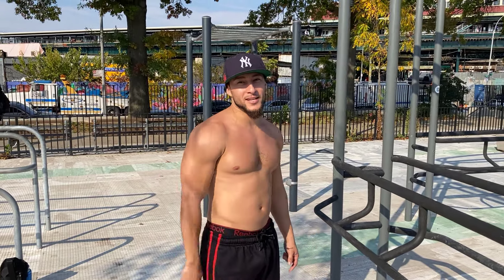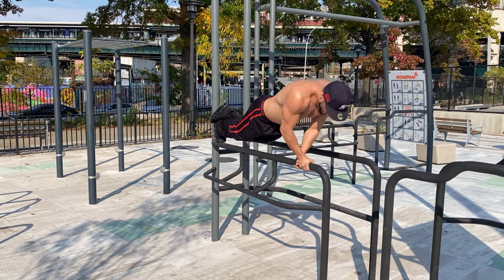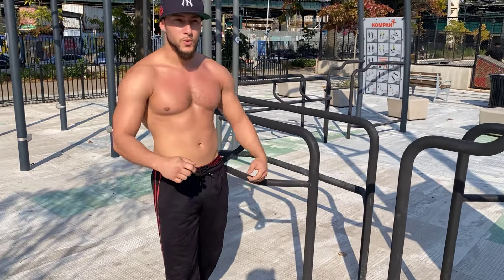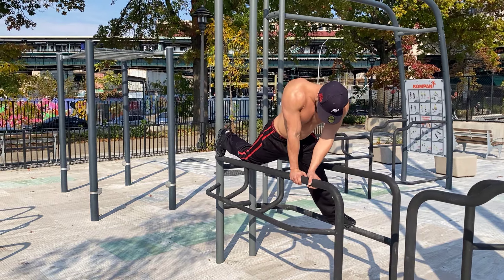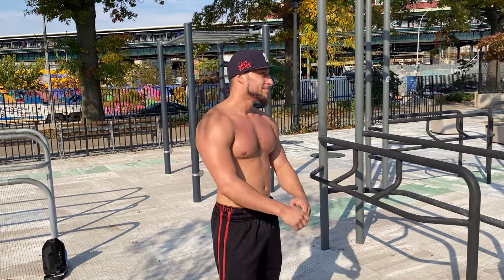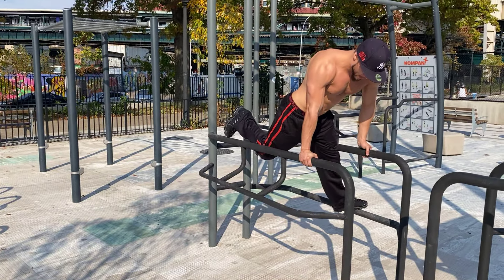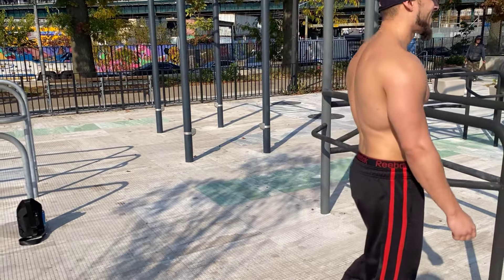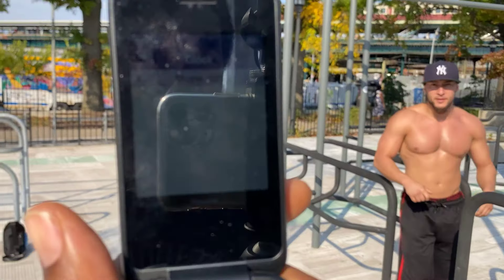JoBrolick does the 50 Iguana Push Ups in 5 Minutes Challenge | That's Good Money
Welcome back to the YouTube scene the calisthenics legend formally known as GI Joe the man himself JoBrolick. Since 2009 he’s competed and won in many battles and competitions such as the N.B.X.A, Pull Up Park Jam and Bar Brawl. Now in 2024 can JoBrolick do 50 Iguana push ups in 5 minutes? With good form? Let me know what you thought of JoBrolick's form and if you remember him from back in the day let him know in the comments section. Follow JoBrolick on Instagram